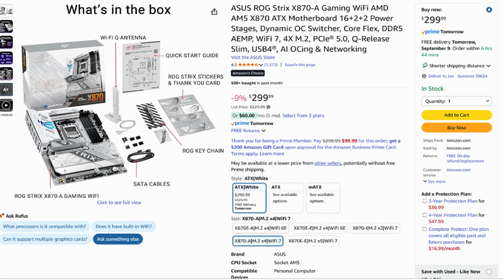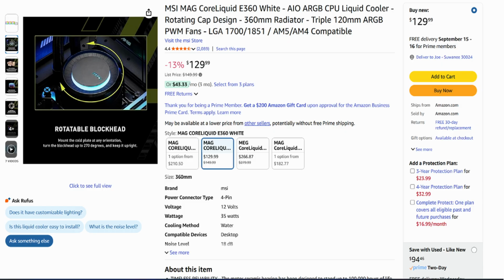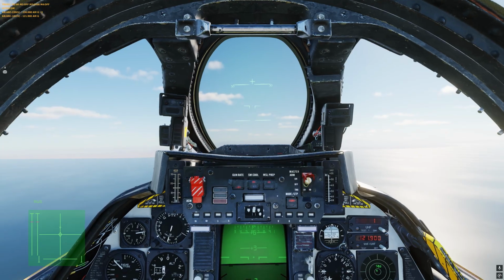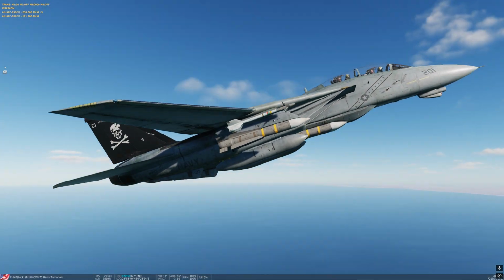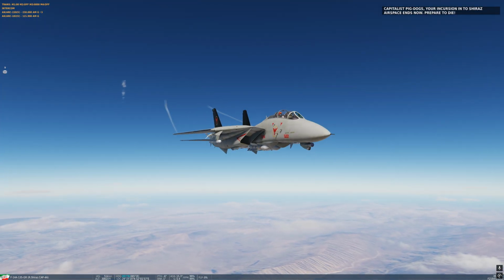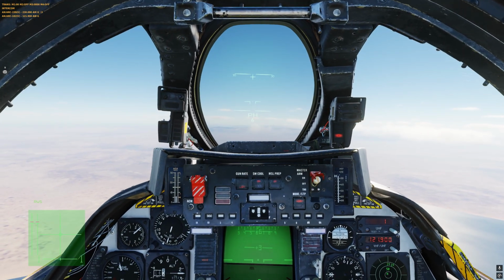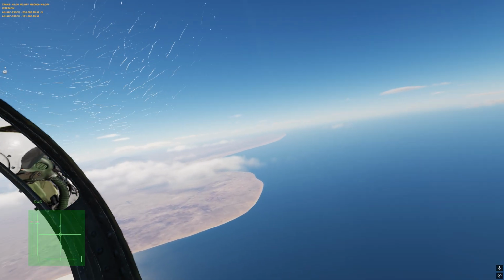Budget Friendly PC Build for DCS | Fox 3 Managed Solutions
I recently build a new machine for my DCS machine and here are the components I used.